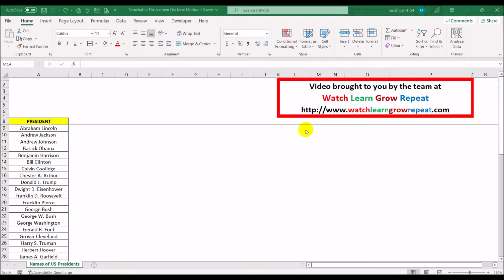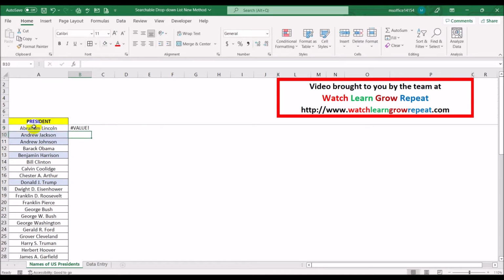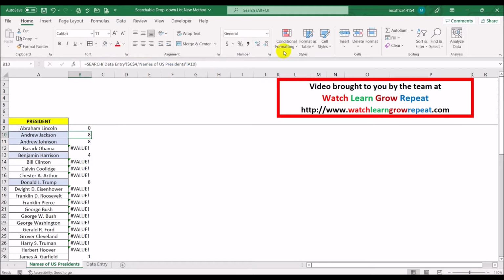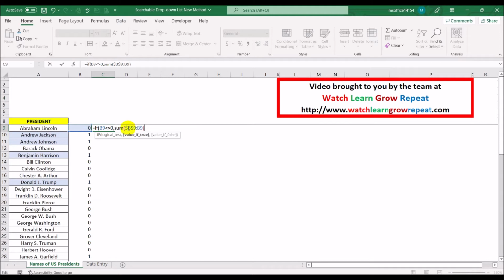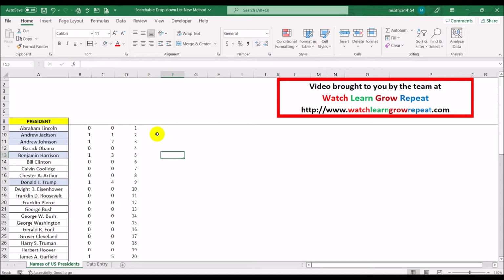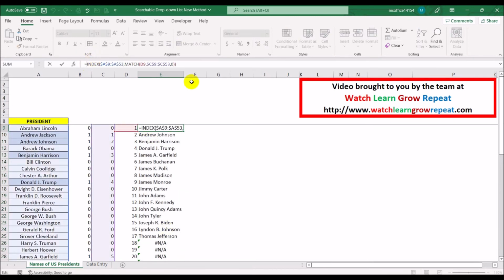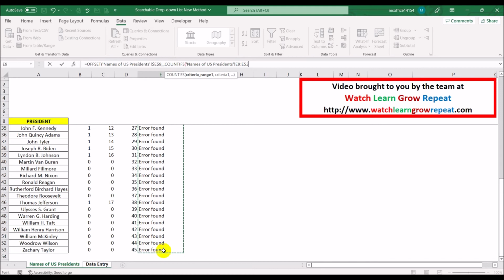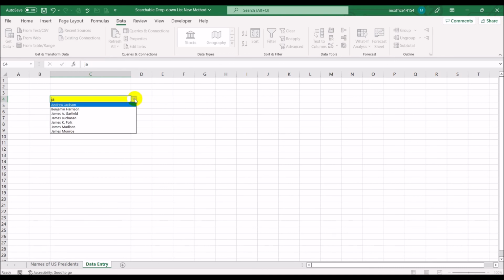Searchable Drop-down List New Method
In this video, we will show how to create searchable drop down list in Excel.  This method will make it easier for the user to pick off an option from a drop down list.  Here you type a word or a partial word and then click on the drop down list and only those options that contain the word you had typed would show and the rest of the options are filtered out.

In you want to download the Excel file used in this tutorial then please browse to the Watch Learn Grow Repeat group on Facebook and download it.